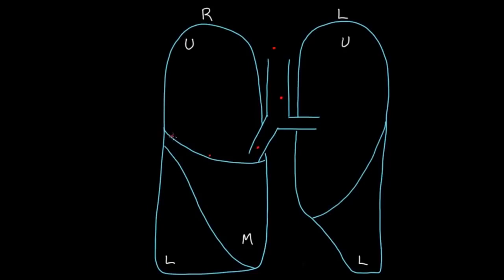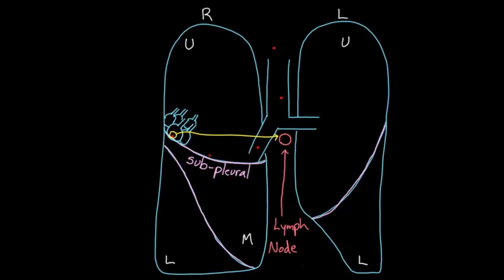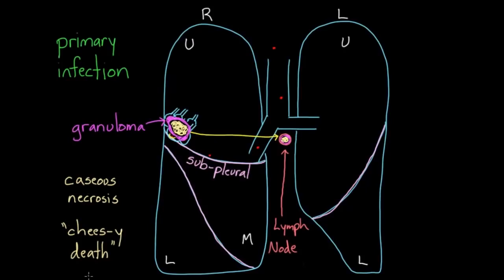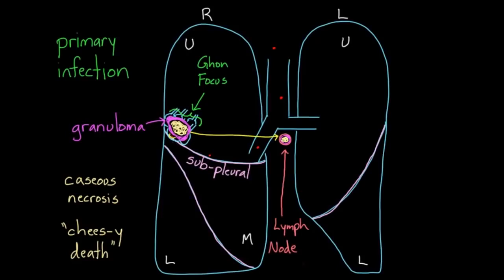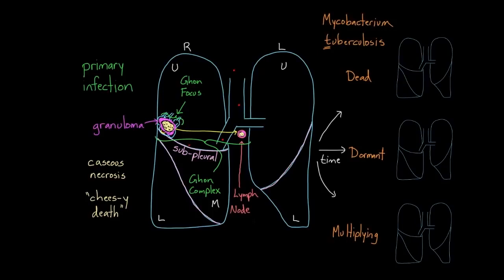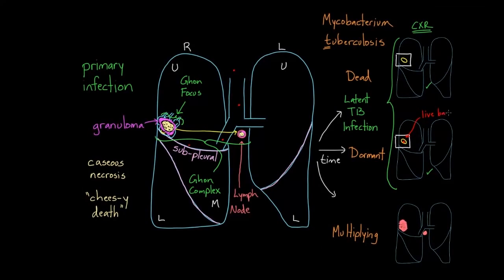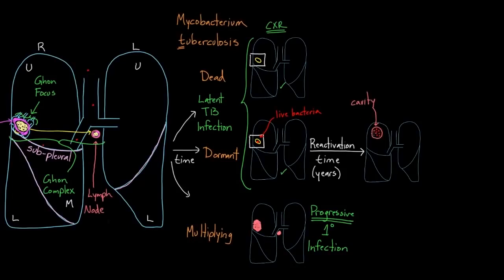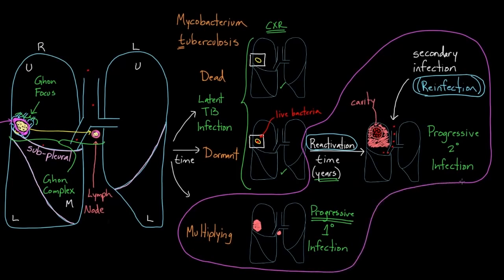Topic 3 tuberculosis